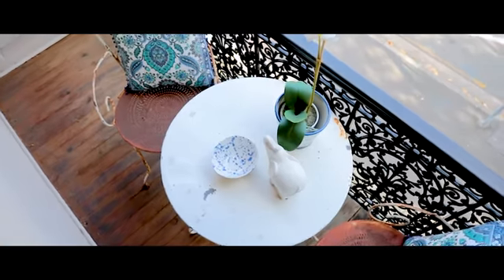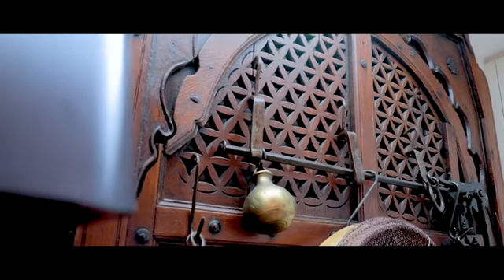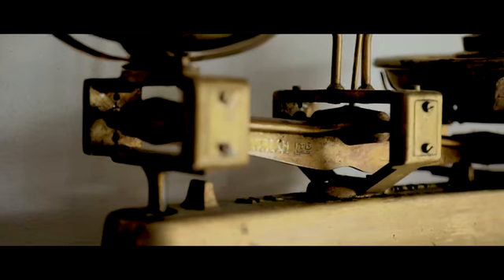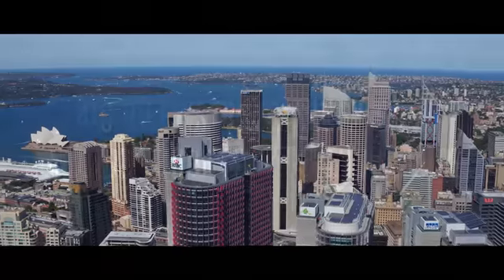House for Auction in Surry Hills, NSW 416 Riley St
Elegance, Luxury and Quality Presents European Inspired Charm

A remarkable renovation of the highest quality has completely transformed this corner terrace and created a luxurious home of immense style, privacy and timeless elegance. Rebuilt using carefully curated materials, it has a choice of living spaces, generous accommodation plus a private courtgarden oasis and bespoke appointments throughout. Additional highlights include chic bathrooms, intelligent storage plus side access lock-up parking. This unique home is mere steps from gourmet cafes and restaurants, with the upcoming light rail and CBD only moments away.

- 3 beds, 2. 5 baths, study and 1 parking
- Formal lounge/dining, Jetmaster fireplaces
- Chef's gas kitchen, pantry, casual living
- Flow to tranquil entertainers' courtyard
- Master ensuite, balcony, powder room
- Stone floors, custom wine cabinetry
- Timber beam ceilings, a/c, brick walls